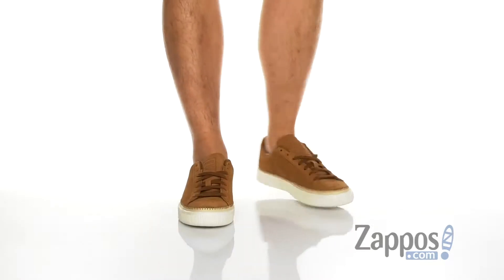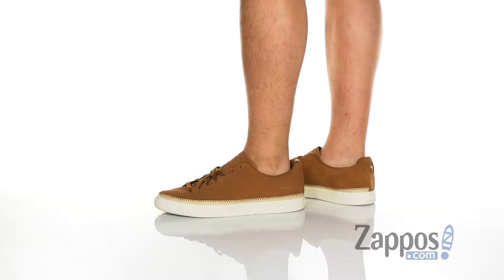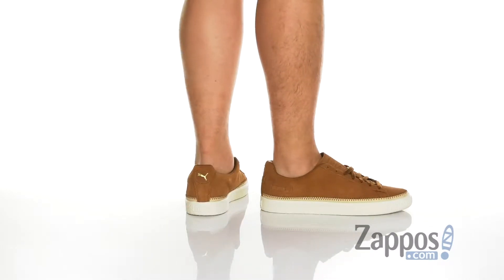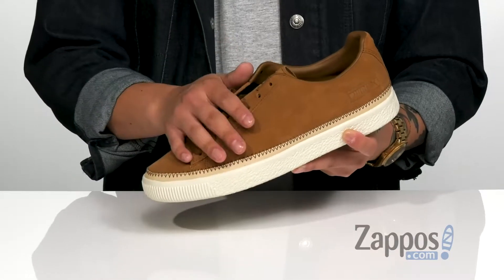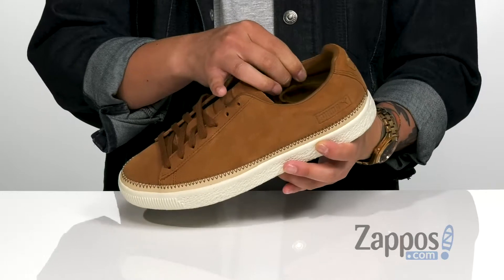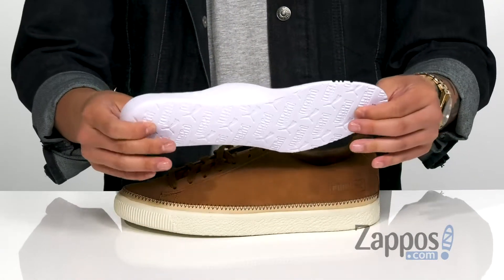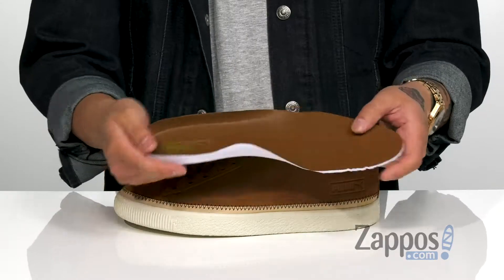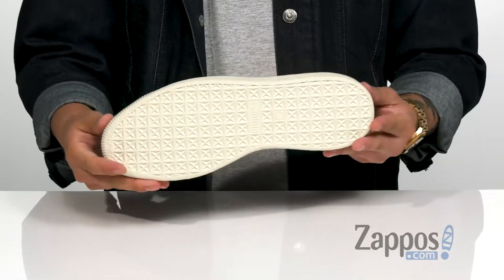PUMA Suede Trim PRM SKU: 9232799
Give your look a dash of class with the PUMA&reg; Suede Trim PRM.
Made with genuine leather.
Lace-up closure with tonal metal eyelets.
Perforated padded collar.
Branded tongue label and rubber croc on the quarter.
Vulcanized midsole with suede trim.
Synthetic outsole.
Imported.